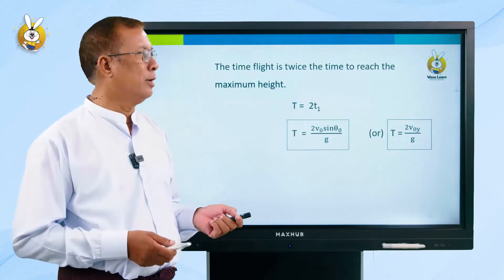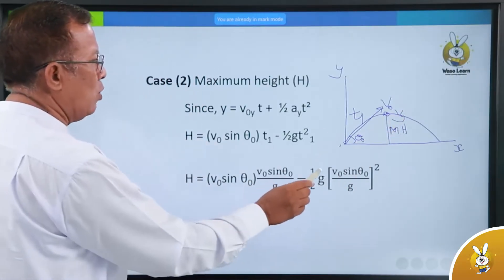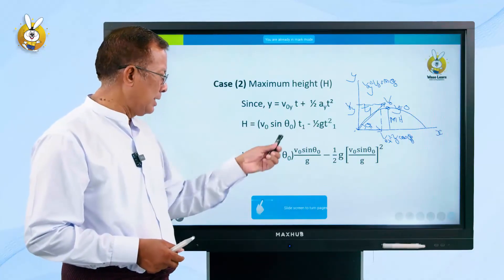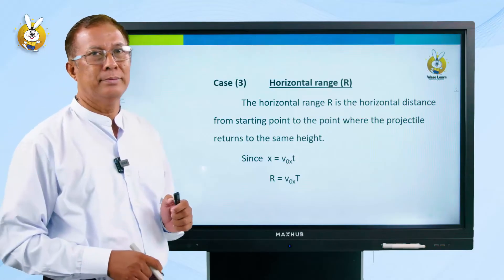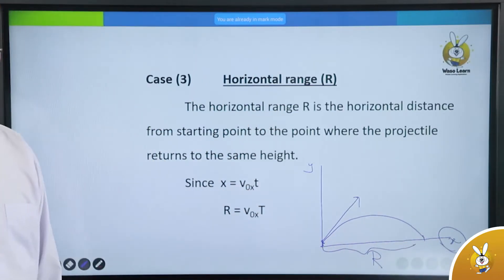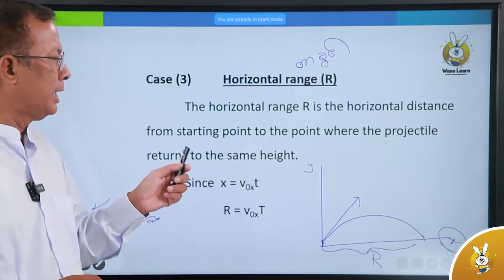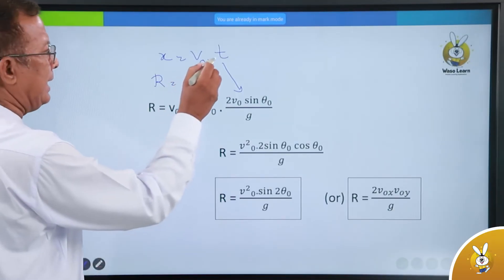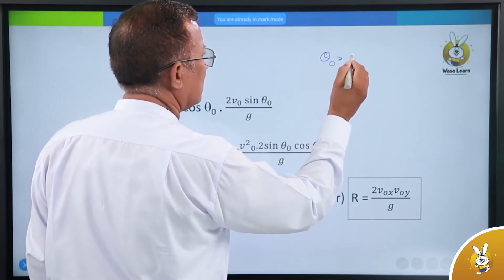Grade 11 Physics Motion in a plane part 4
🐰ဝါဆိုလန်းနဲ့စာလုပ်ကြမယ်

 Grade11 ရူပဗေဒ  Motion in a plane   part 4   သင်ခန်းစာလေးကို လေ့လာကြည့်ကြမယ် ✨